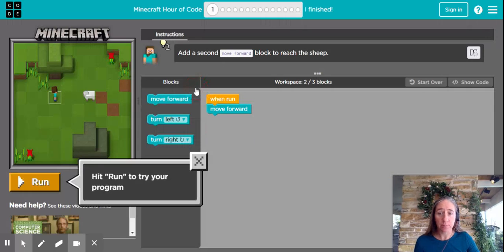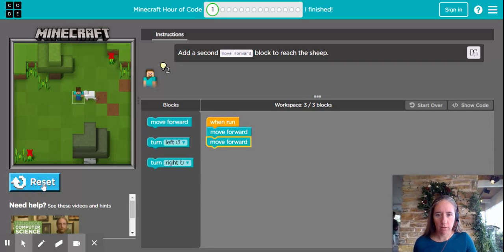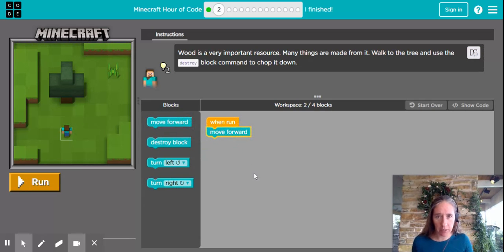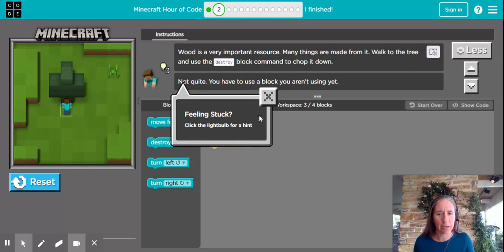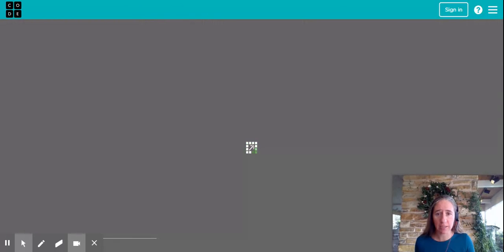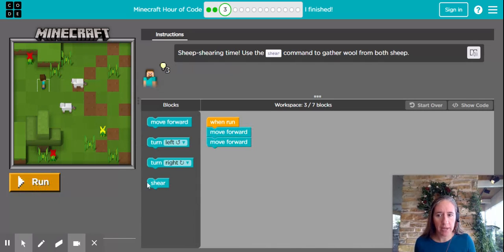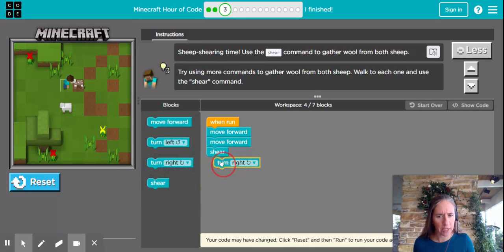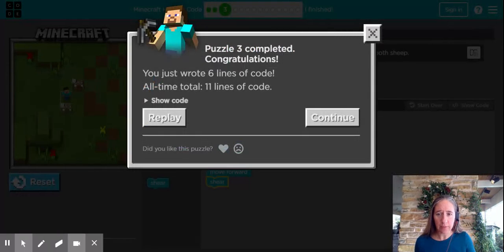Code.org - Minecraft Hour of Code